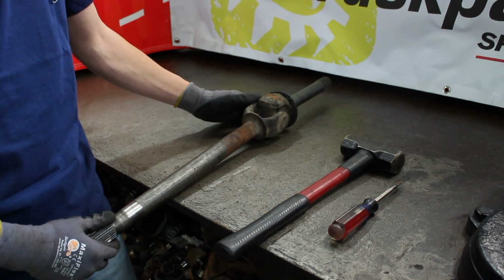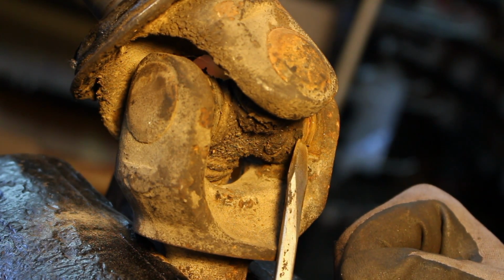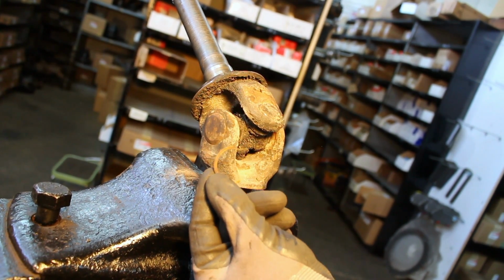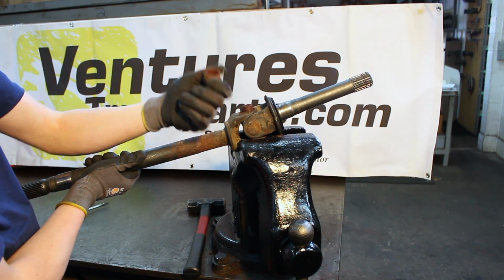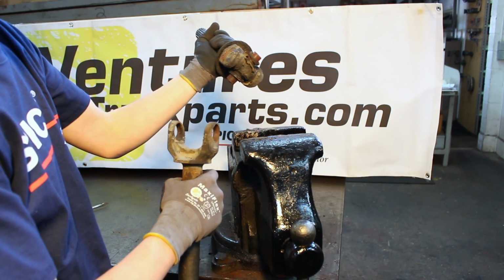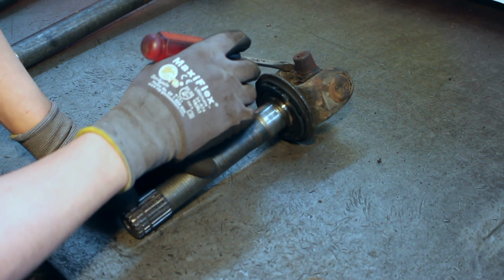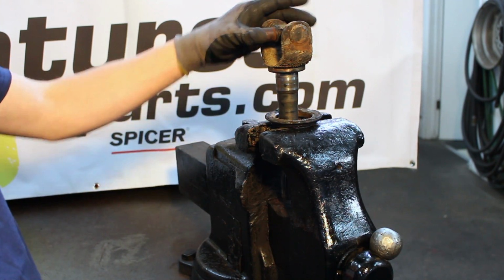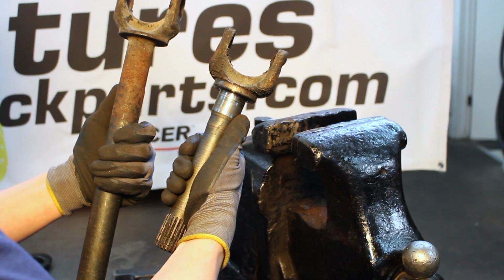Front 4x4 Axle Shaft Disassembly With Inside Snap Rings (Replacing Or Removing A U-Joint)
Ventures Truck Parts Shows And Explains How To Take A Universal Joint Out Of An Axle Shaft With Inside Snap Rings Using Tools From Home